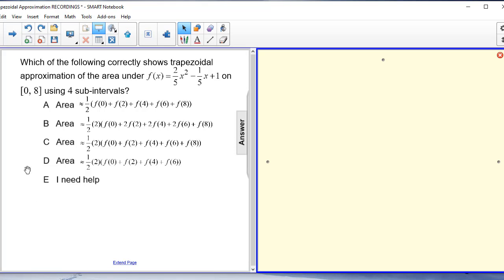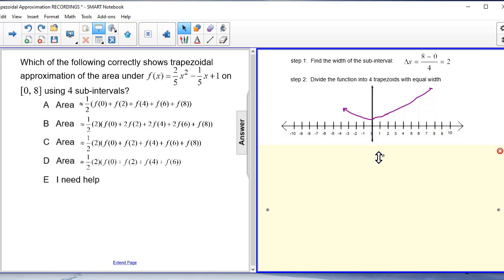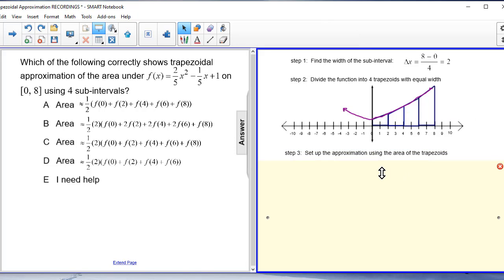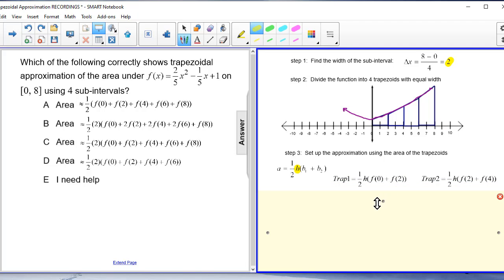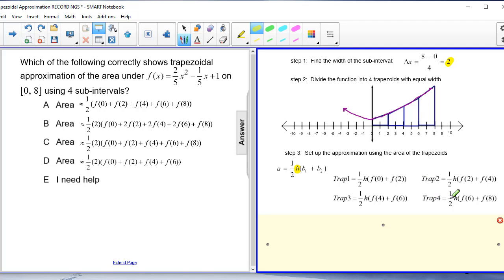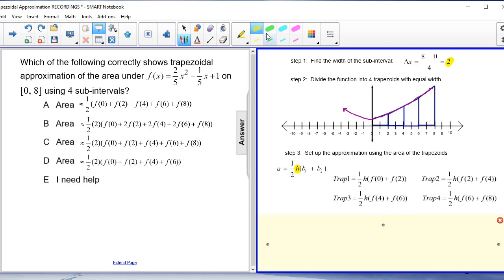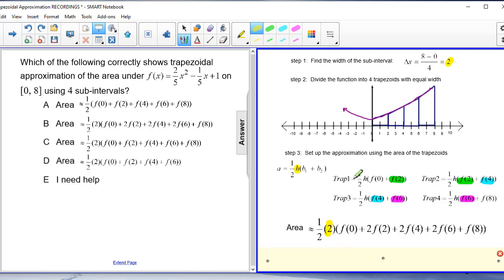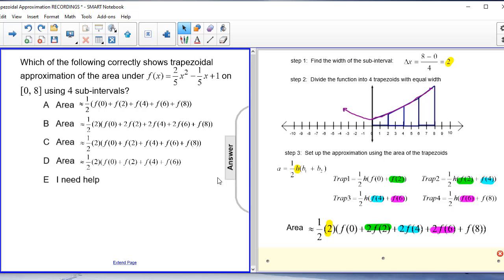AP Calc AB Trapezoidal Approximation Q17